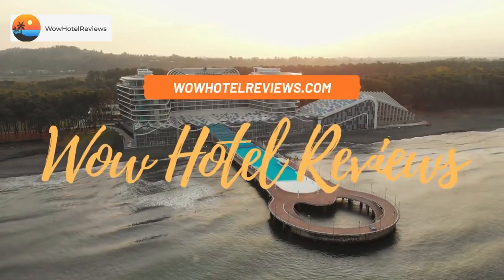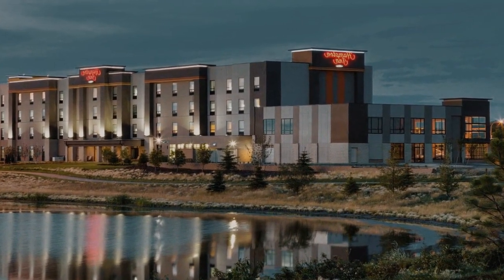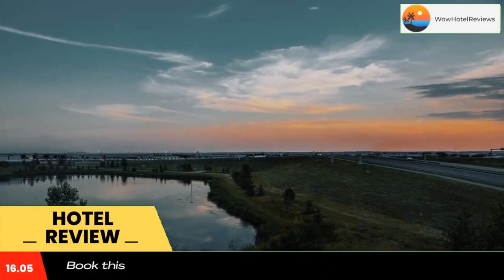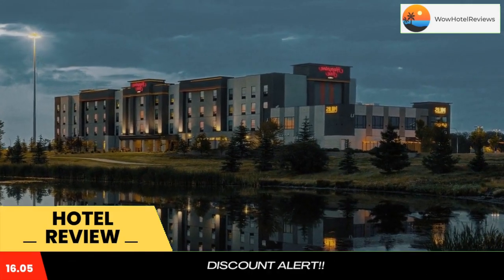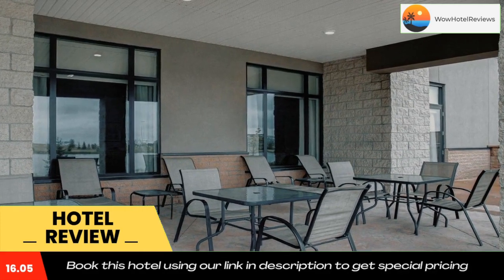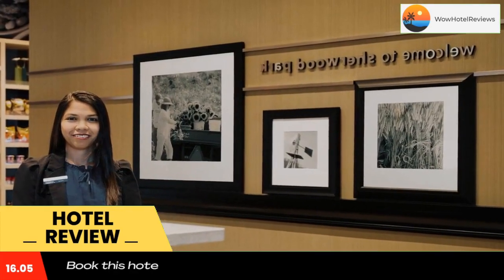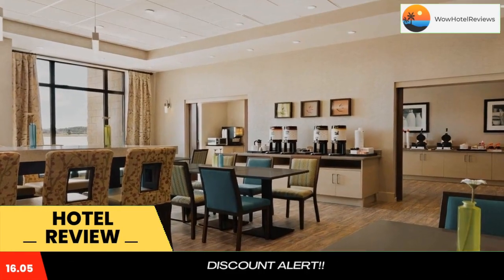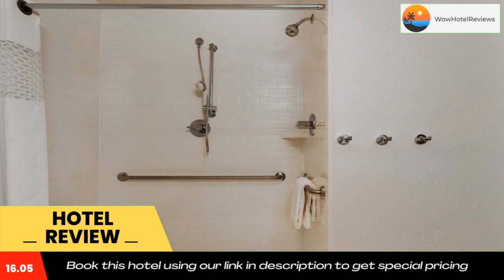Hampton Inn by Hilton Edmonton/Sherwood Park Review - Sherwood Park , Canada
Hampton Inn by Hilton Edmonton/Sherwood Park

Located in Sherwood Park, 0.9 mi from Millenium Place, Hampton Inn by Hilton Edmonton/Sherwood Park features a fitness center and indoor pool. Free WiFi is available.

Hampton Inn Edmonton/Sherwood Park rooms offer a flat-screen HDTV, refrigerator, microwave, wet bar, and coffee maker. A sofa bed is included. A hairdryer is provided in the private bathroom.

There is a 24-hour front desk, a business center, luggage storage space and shops at the property. Free private parking is available on site.

The nearest airport is Edmonton International Airport, 21 mi from Hampton Inn by Hilton Edmonton/Sherwood Park.